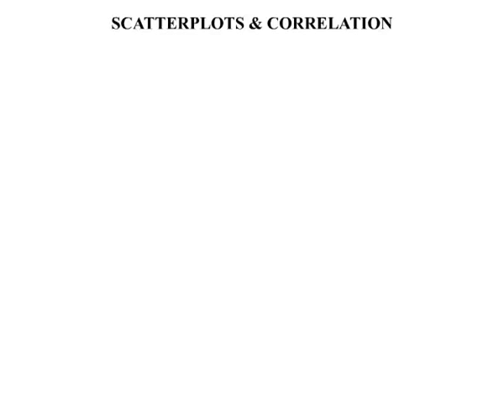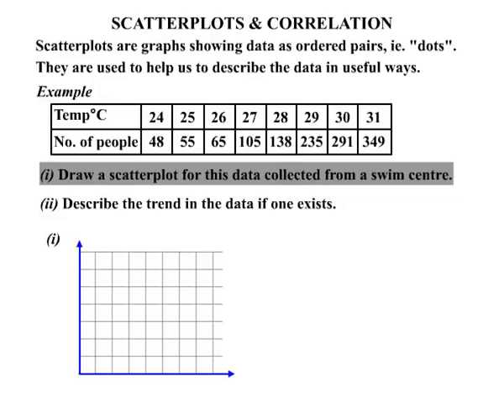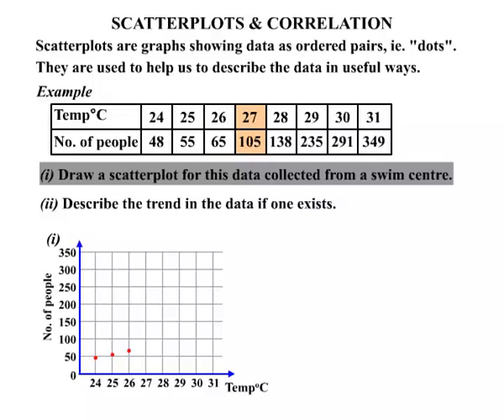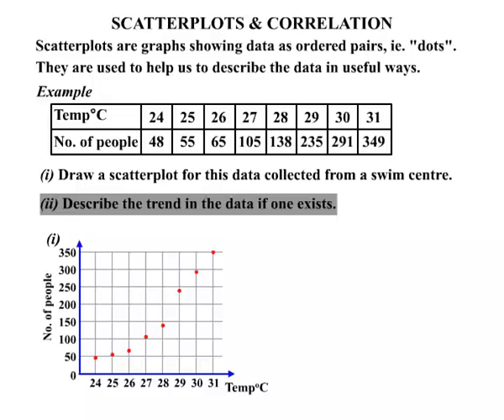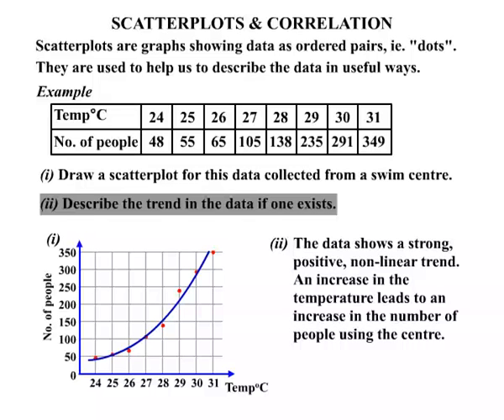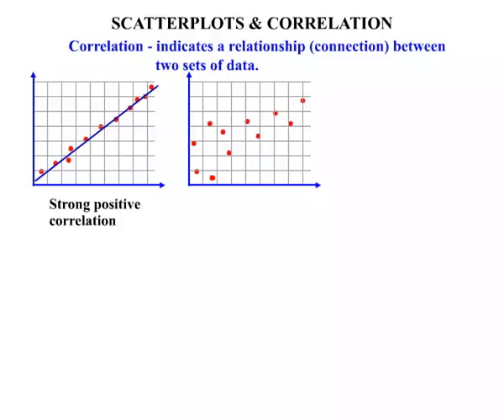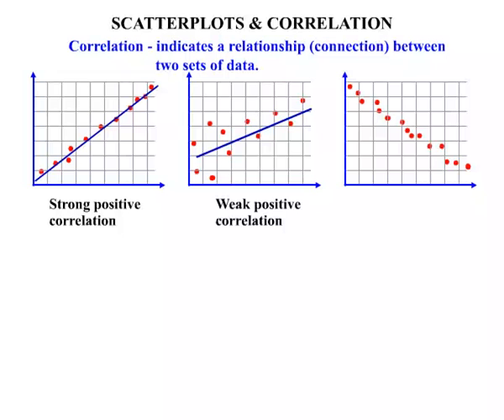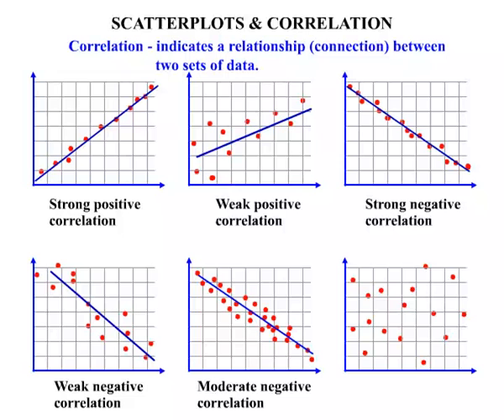2015 Year 9 - NZ Level 4: Scatterplots and Correlation